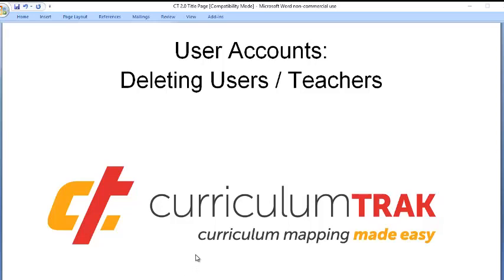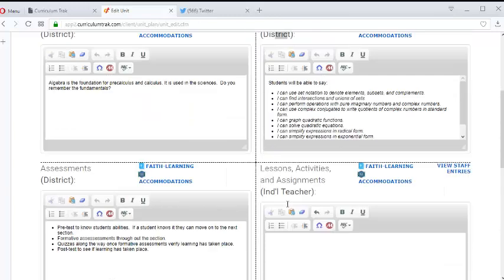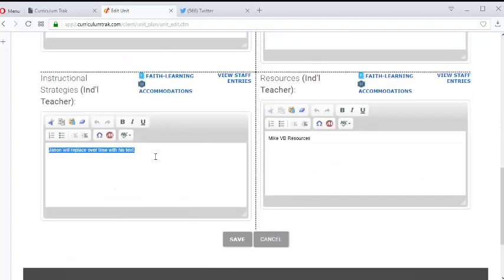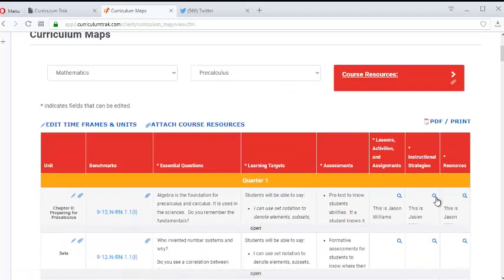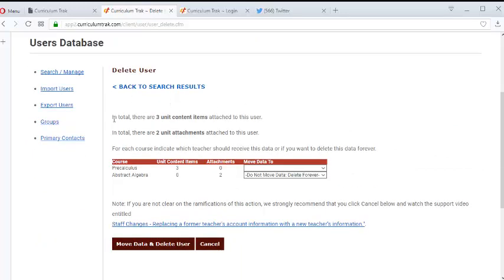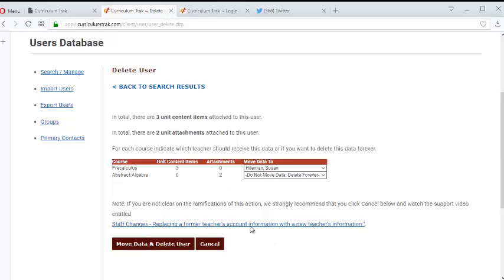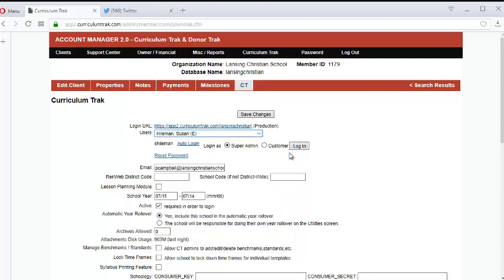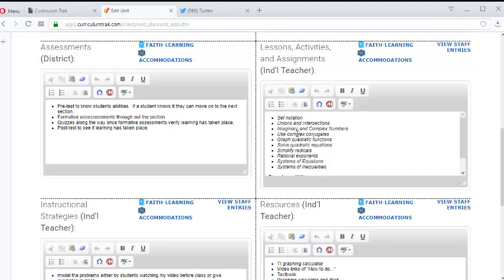Deleting Users / Teachers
During this video, we will show you some of the safeguards that have been added into Curriculum Trak to make sure you do not lose curriculum content when you delete a teacher from your school's Curriculum Trak account.